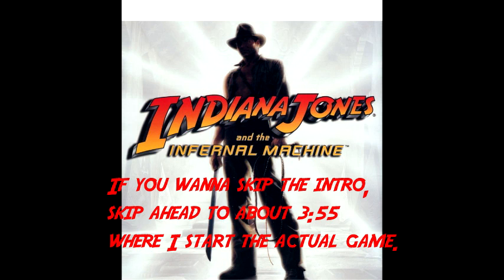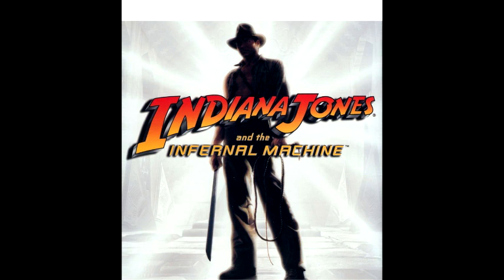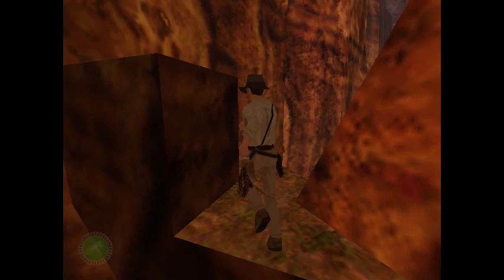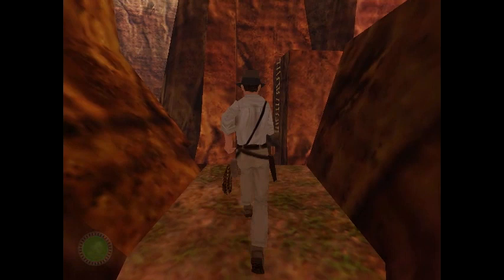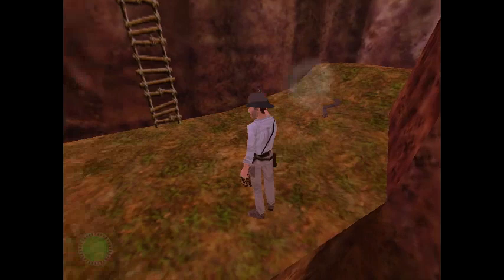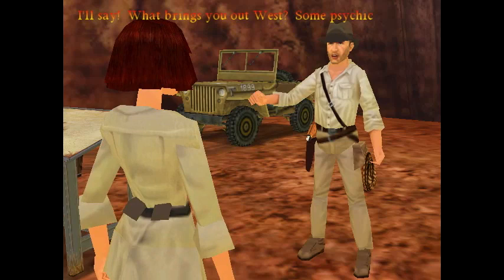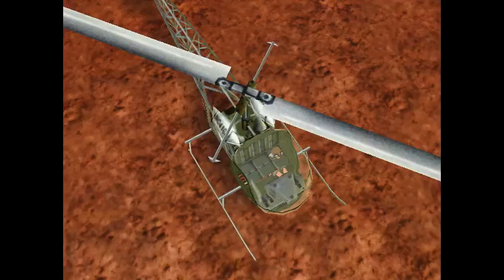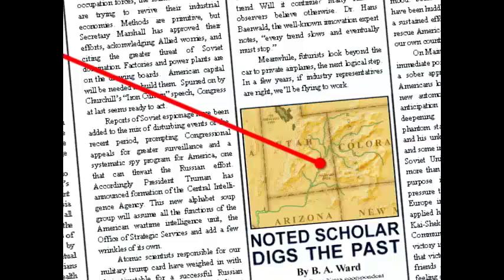Let's Play Indiana Jones and the Infernal Machine: Level 1 - Canyonlands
Level 1 of my let's play for Indiana Jones and the Infernal Machine.

The game begins in Utah as Indy takes the most complicated way possible down to the canyon floor, fighting snakes, jumping over pits and falling down waterfalls to reach his goal. Why can't he set up a ladder here again?

Canyonlands serves as the tutorial level of the game. It has nothing to do with the plot but provides a relatively easy introduction to the mechanics of the game before it throws you into more dangerous situations.

Treasure Guide:

1) Silver Coins - 6:30
2) Blue Gem - 8:00
3) Gold Bar - 9:00
4) Silver Idol - 9:45
5) Gold Coins - 10:15
6) Blue Gem - 12:05
7) Red Gem - 12:20
8) Gold Idol - 12:40
9) Gold Coins - 13:15
10) Blue Gem - 14:25

Indiana Jones and the Infernal Machine is property of Lucas Arts.